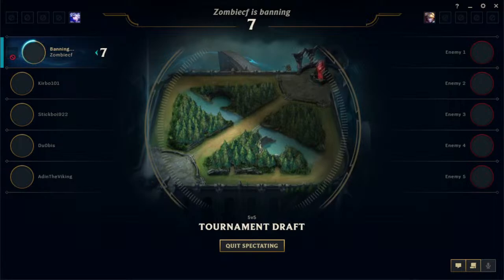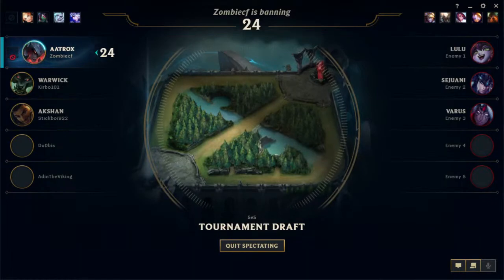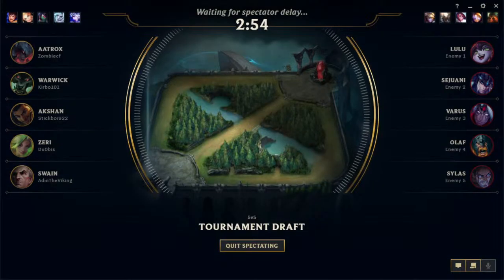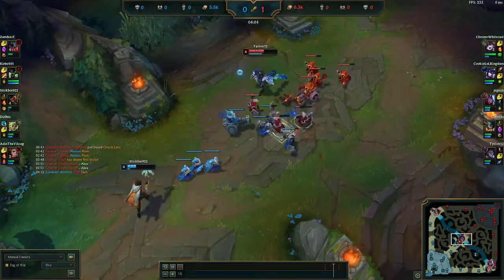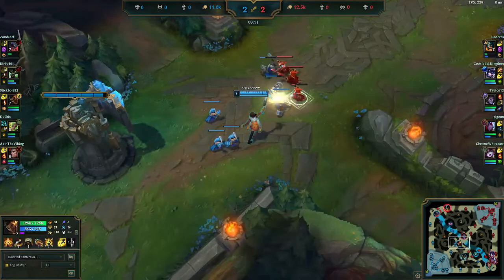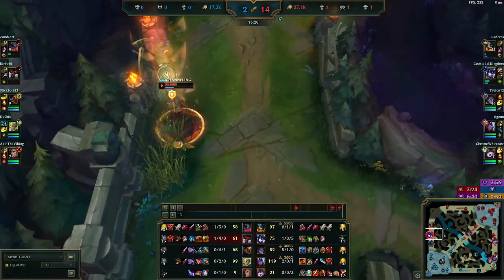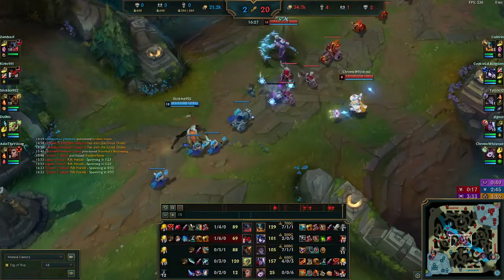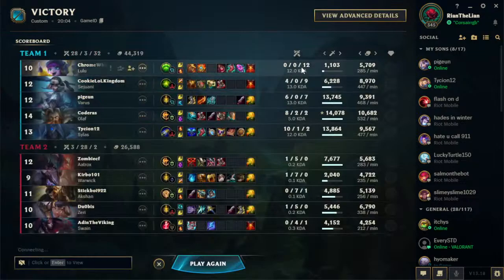Fairfax Esports: League of Legends | Preseason Game 1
Fairfax League of Legends teams first game!!! Come and cheer us!! ✺◟(＾∇＾)◞✺